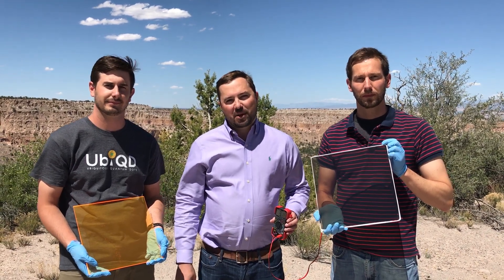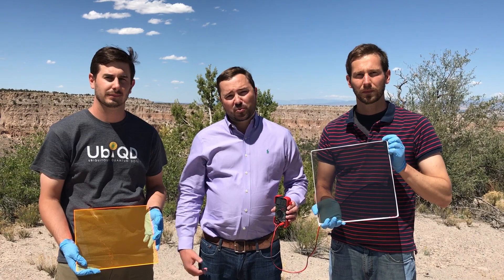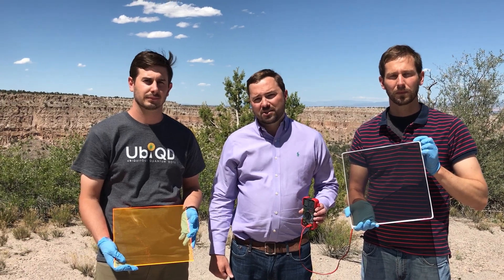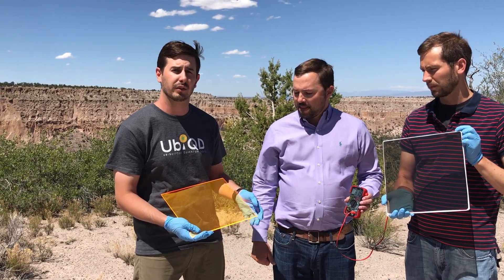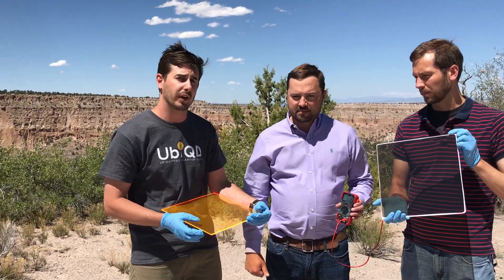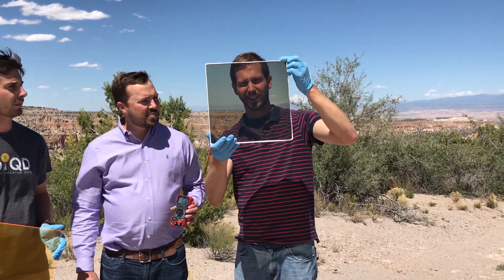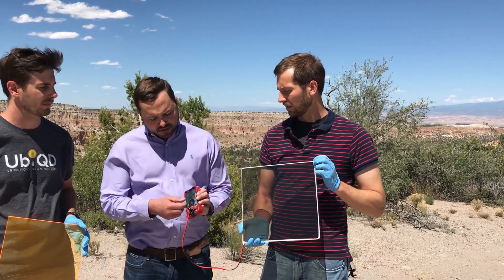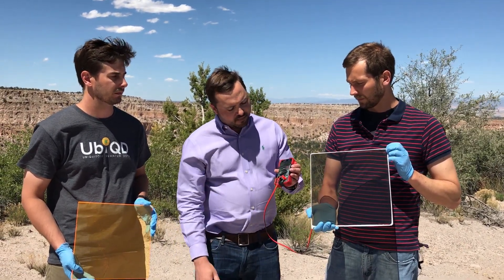UbiQD Solar Windows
Our quantum dot window tints will power the smart cities of the future. They simultaneously generate power while improving the thermal properties of an otherwise conventional window.